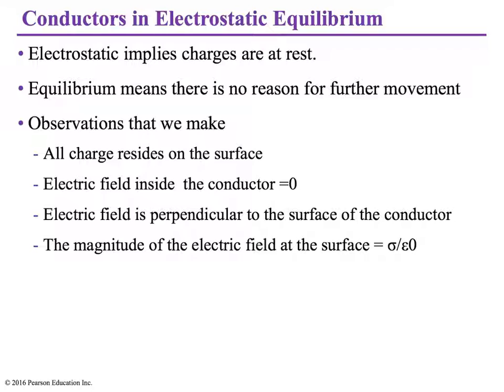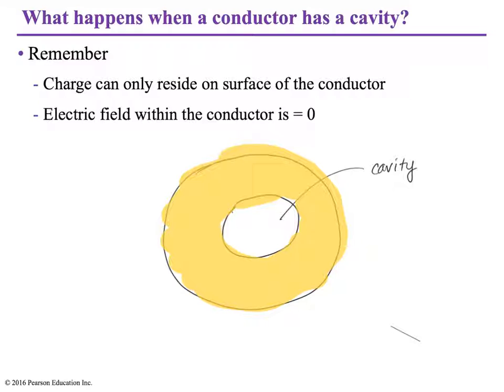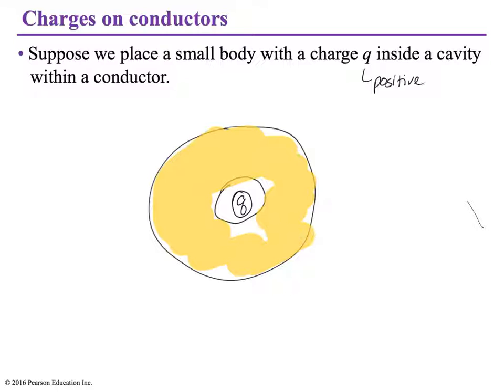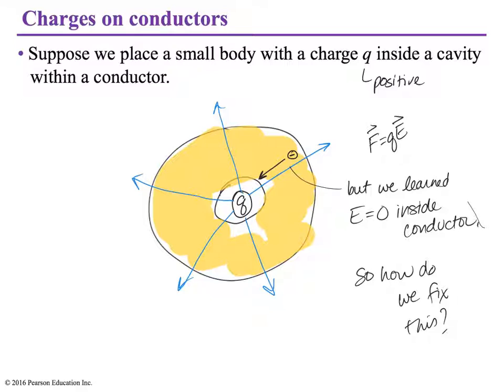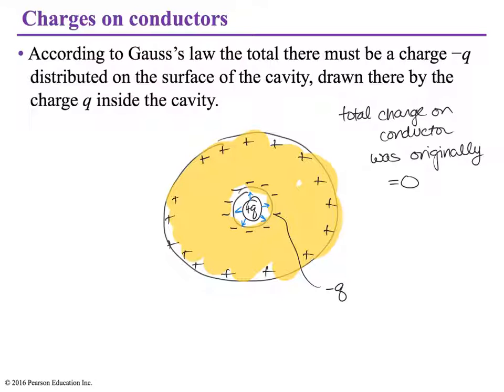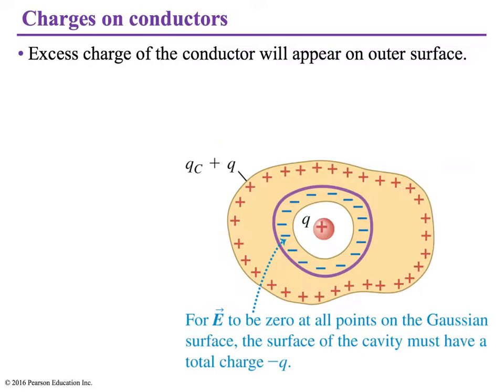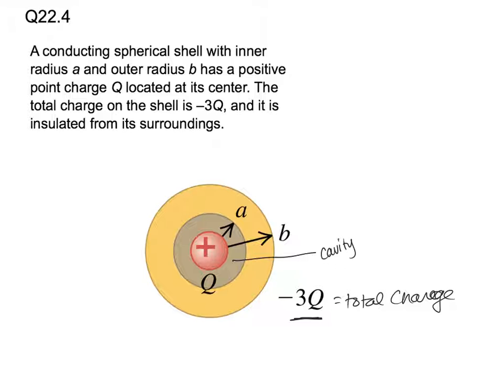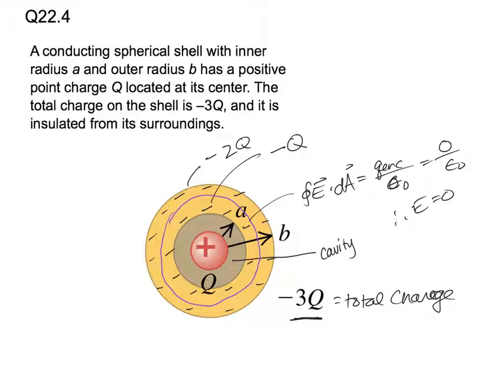conductors with cavities